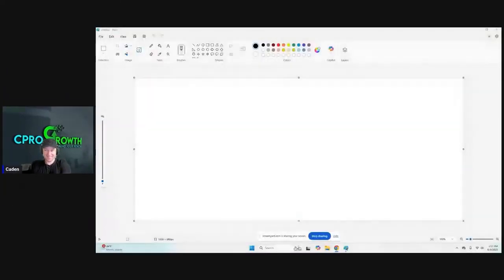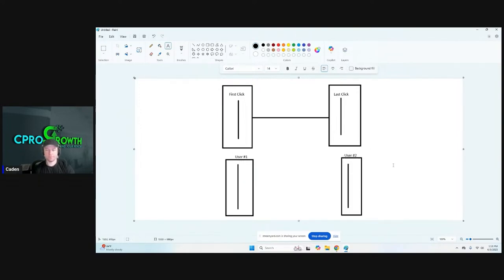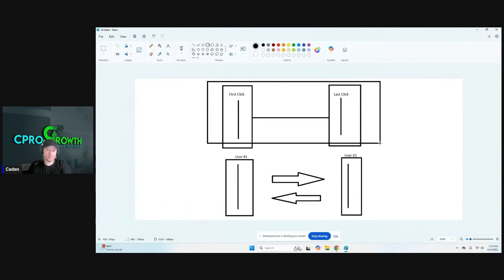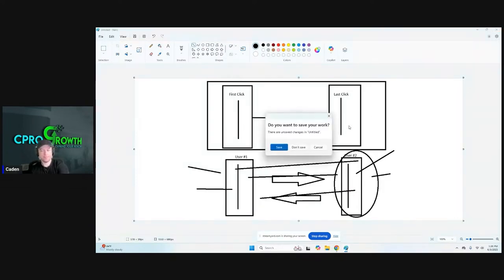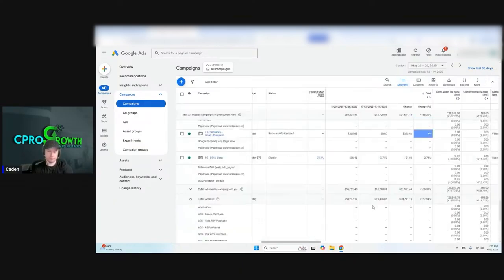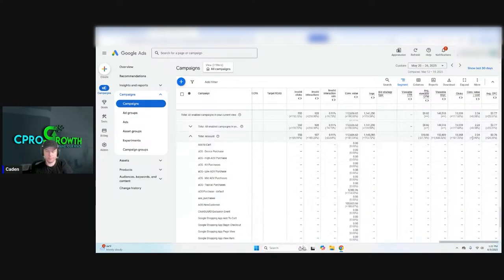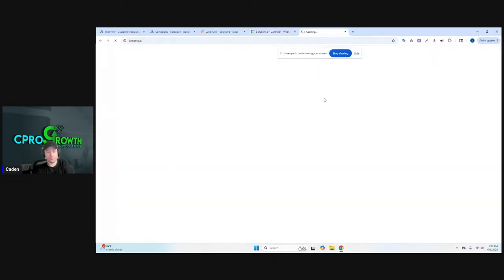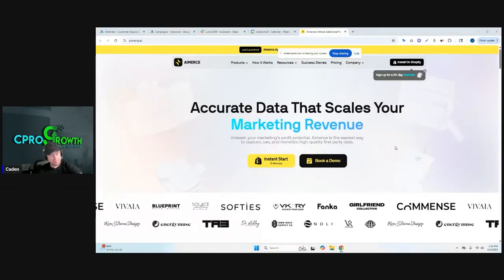How We Fixed Broken Attribution and Doubled New Customers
Are you optimizing for the wrong click?
In this deep dive, we break down why first-click attribution gives you cleaner, more actionable data than last-click — especially when it comes to new customer acquisition.
You’ll also learn how server-side tracking (CAPI imports) helps Meta and Google connect broken user paths, and why platforms like AudienceOS and Aimerce are changing the way performance marketers track results.

00:00 – Why first-click optimization beats last-click
01:03 – Why Meta, Google & Shopify can't connect user paths
02:40 – Visual example: first-click vs last-click (Paint diagram)
04:45 – What happens when you upload the wrong click
06:05 – Real CAPI import test using AudienceOS
07:55 – 150% spend increase = 154% new customer growth
09:25 – Aimerce vs AudienceOS: tools for CAPI imports